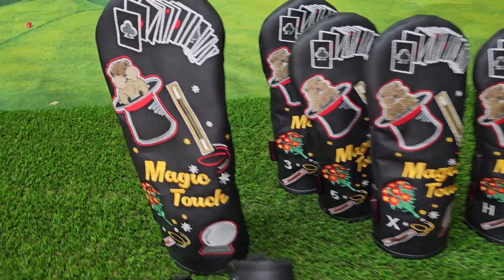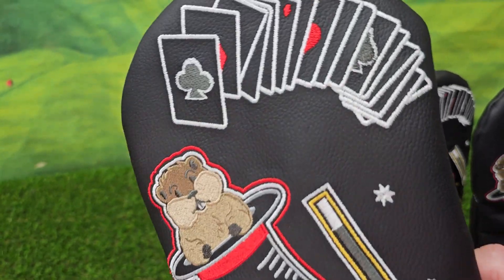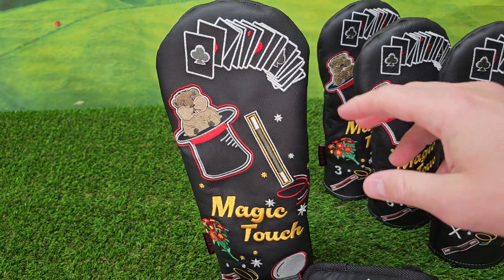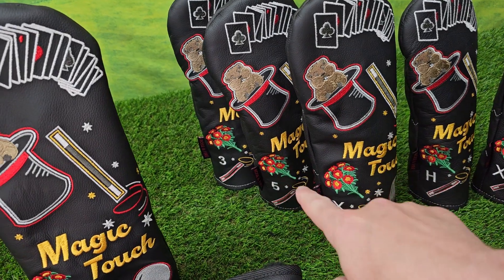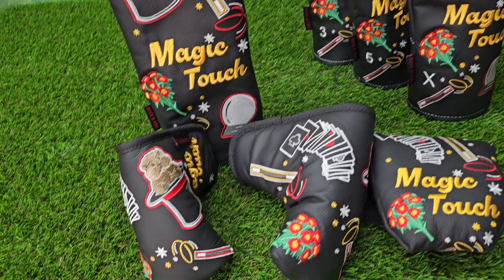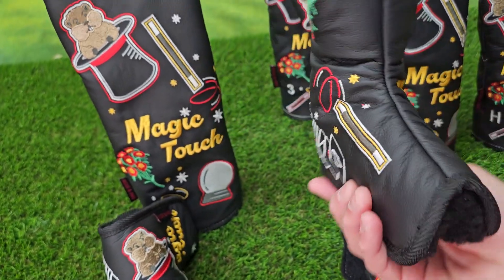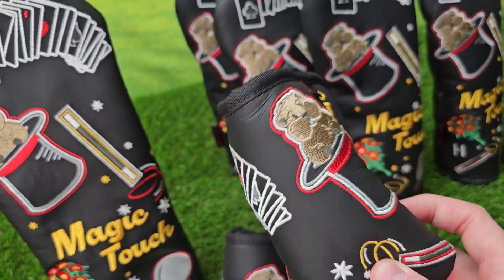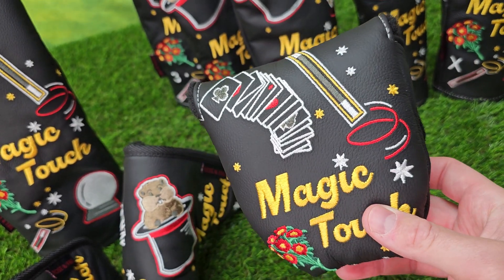Magic Touch Headcovers!